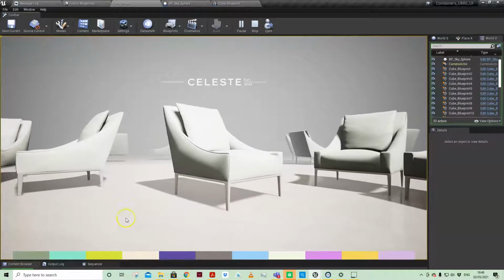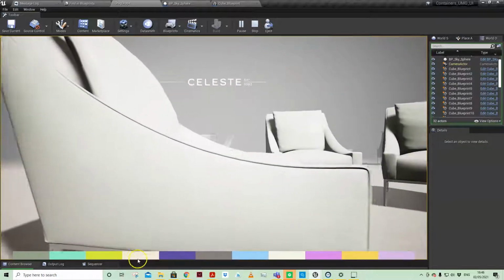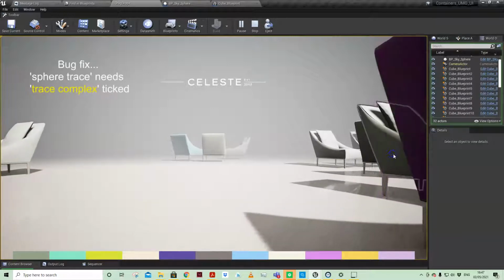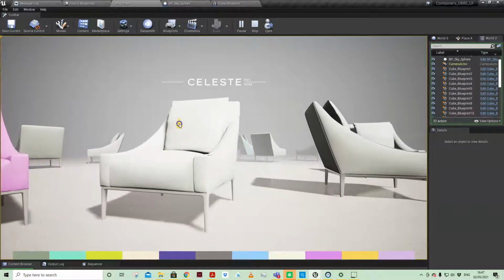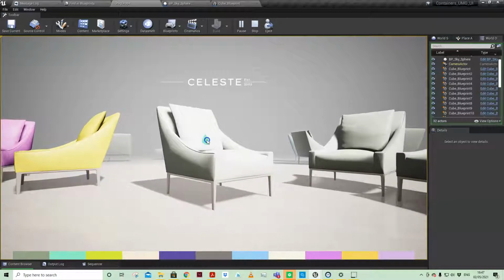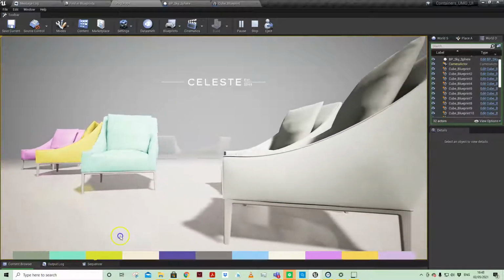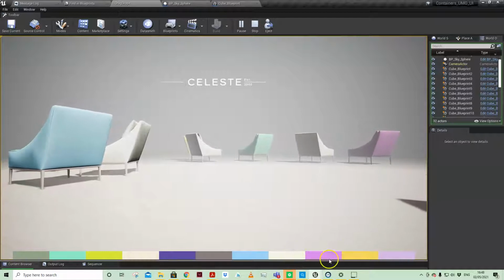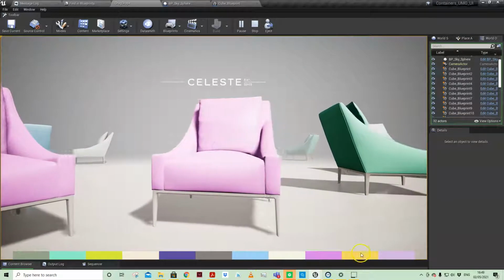DRAG & DROP UMG TO WORLD - CELESTE EXPLAINED - UNREAL ENGINE - UE4 - UE5